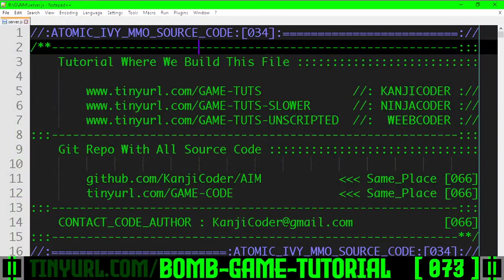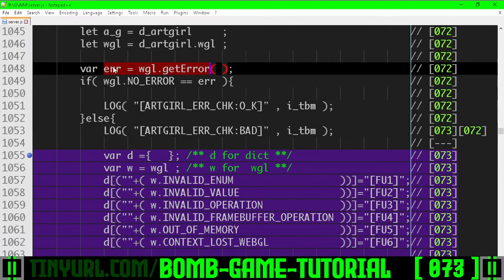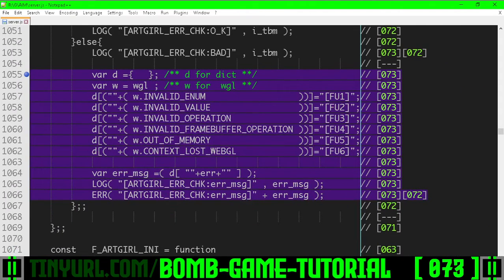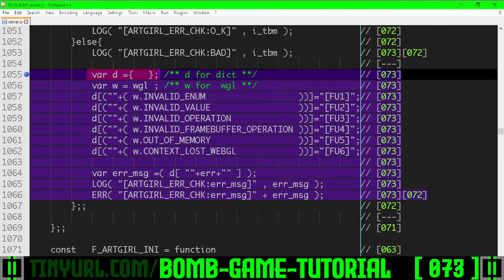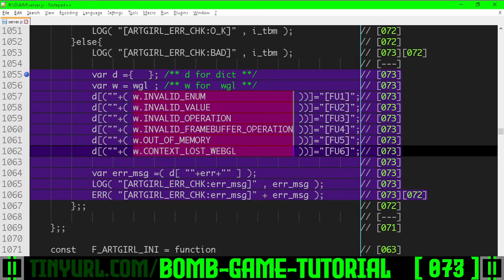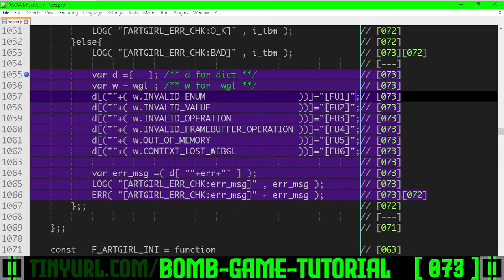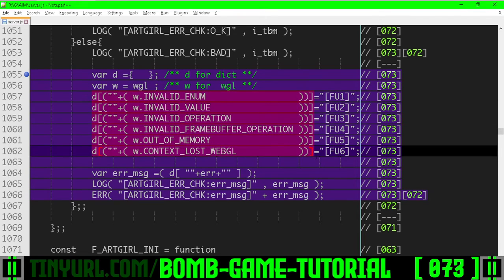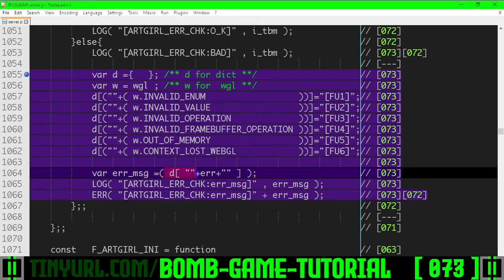BOMB GAME TUTORIAL - PART 73